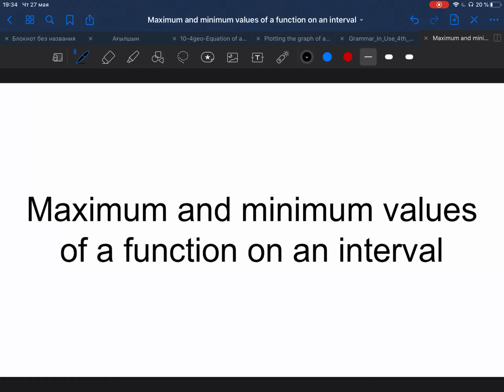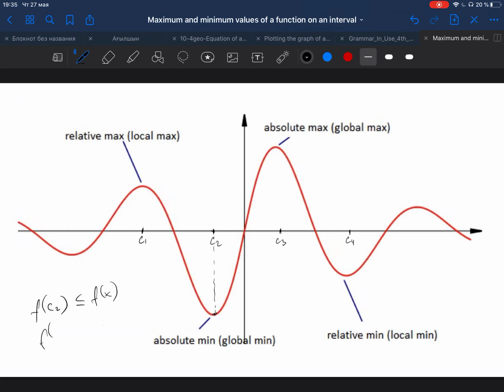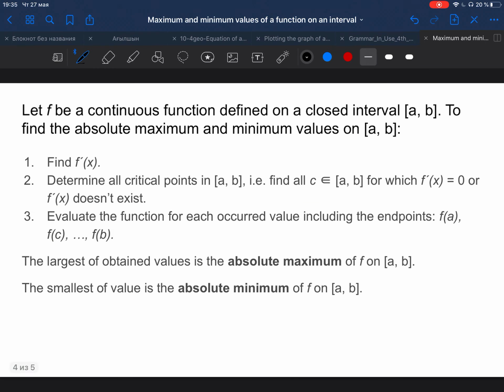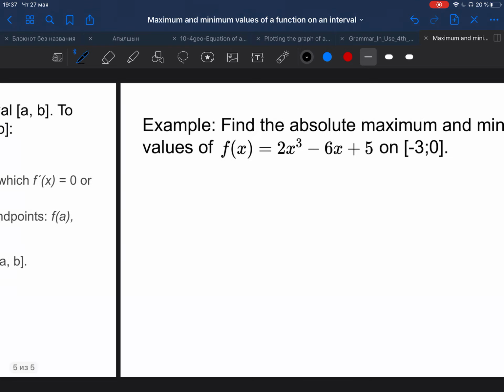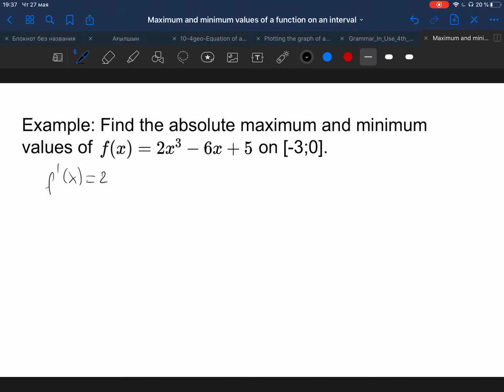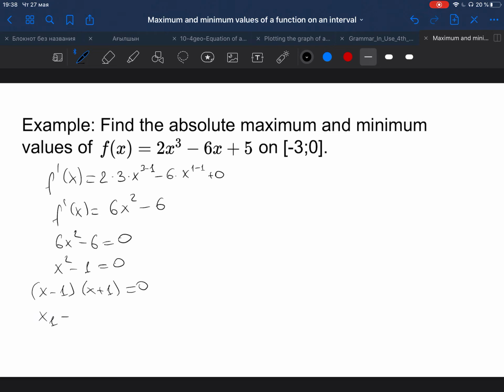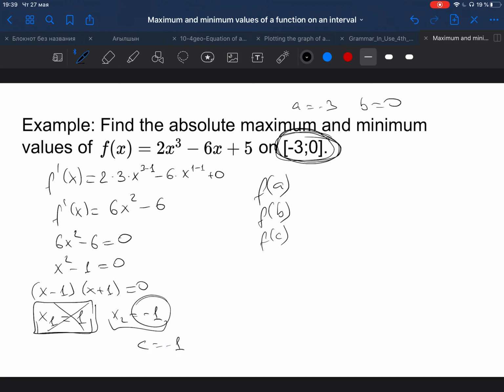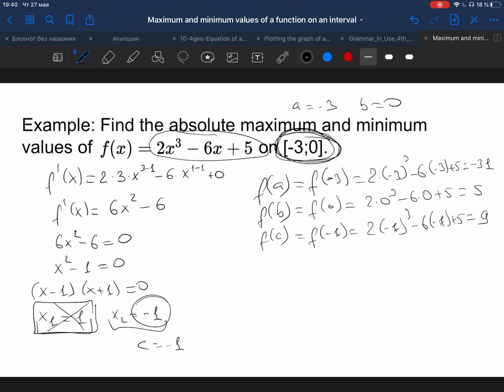Absolute maximum and absolute minimum values of a function on an interval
You will learn how to find the absolute maximum and absolute minimum values of a function on an interval